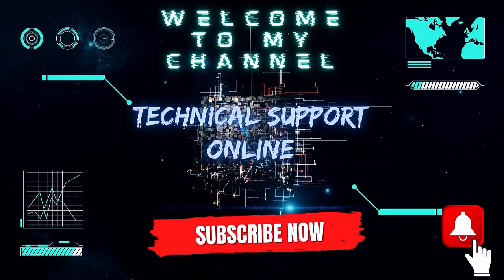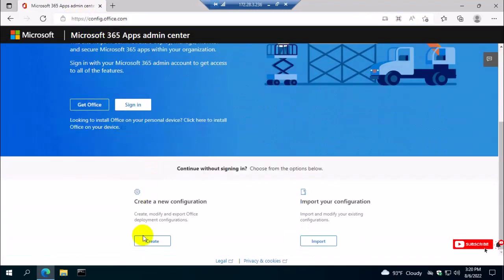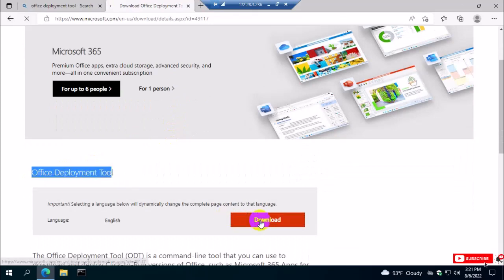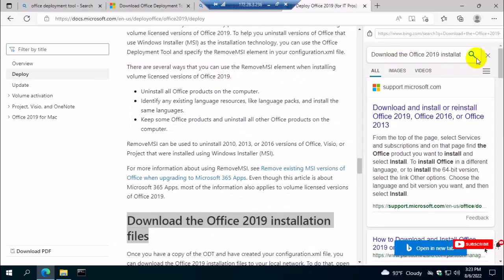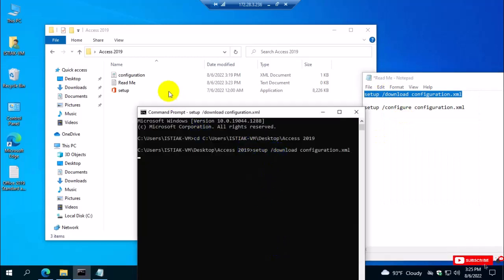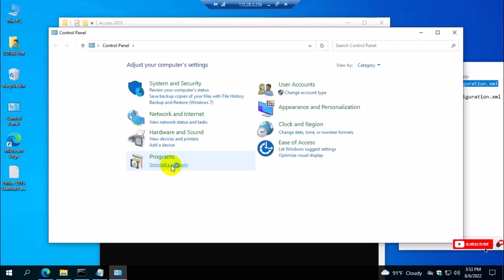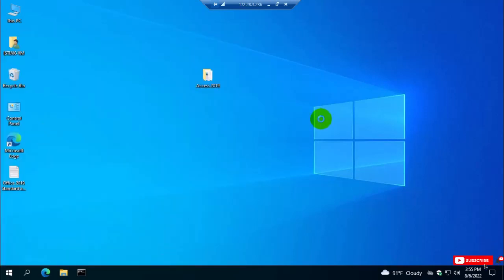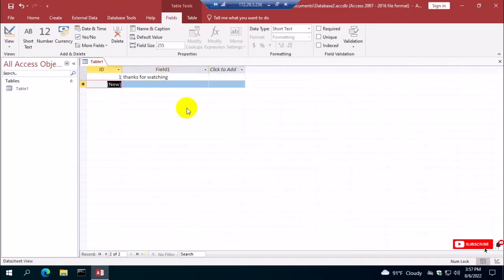Download and Install Microsoft Access 2019 LTSC | Office LTSC Installation Files Not Found in VLSC